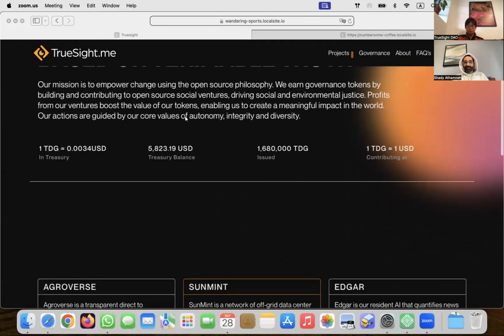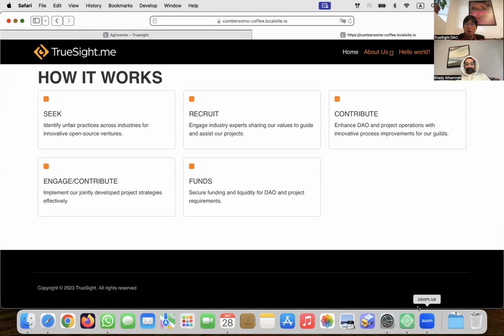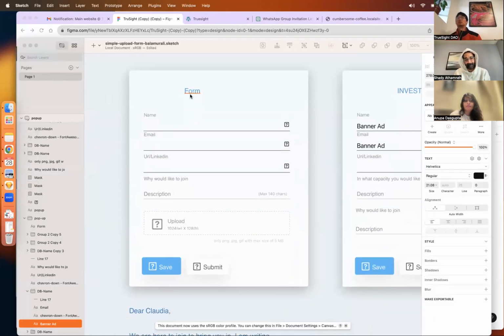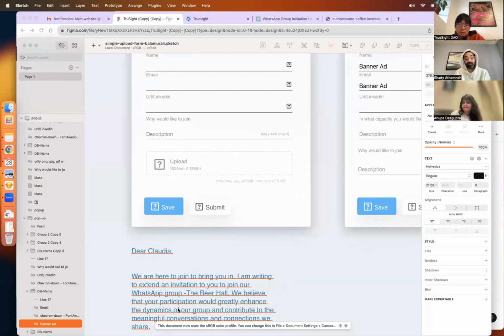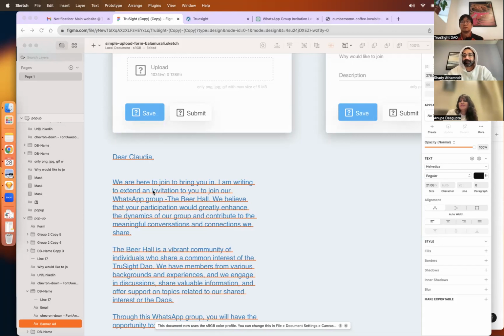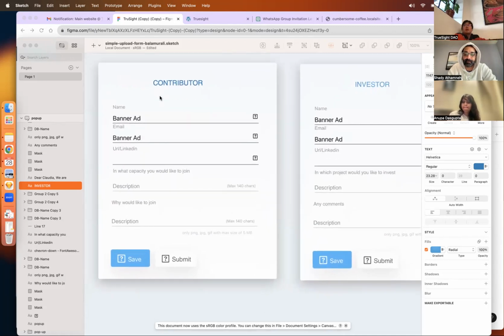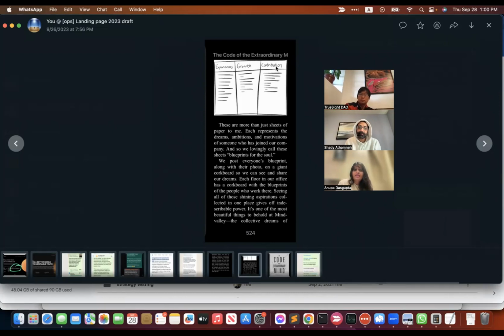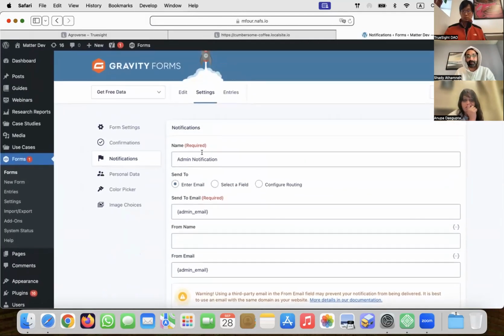20230929 - Unlocking Web3.0: TrueSight DAO's New Website, Infrastructure, and Member Onboarding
🚀 Join TrueSight DAO as we unveil our cutting-edge website, dive into our infrastructure setup, and share an exclusive sneak peek at our revamped member onboarding process. Discover how we're harnessing the power of Web3.0 to revolutionize decentralized collaboration!

In this dynamic discussion, our DAO members will:
👉 Navigate our sleek new website
👉 Explore our robust infrastructure setup
👉 Preview the enhanced member onboarding journey
👉 Discuss the potential of Web3.0 for decentralized organizations

Join us in this exciting journey into the world of Web3.0 and decentralized collaboration. Together, we're shaping the future of digital collaboration!